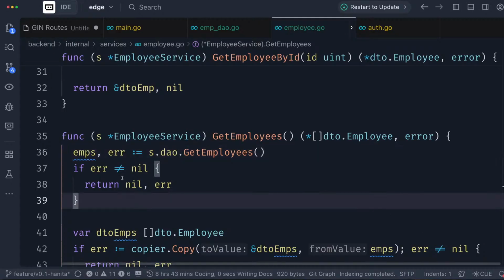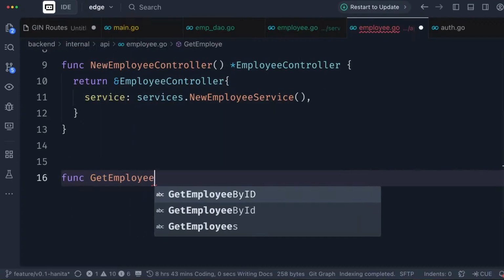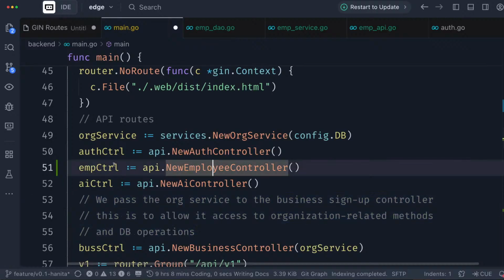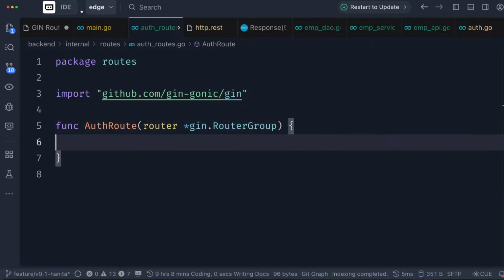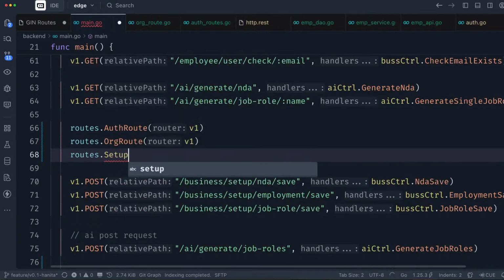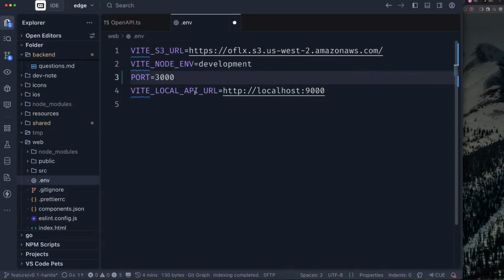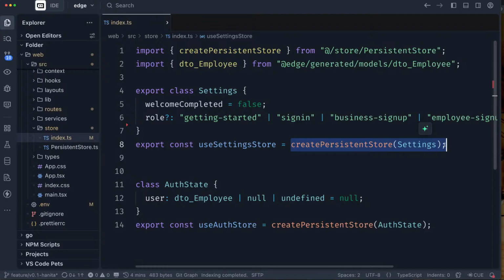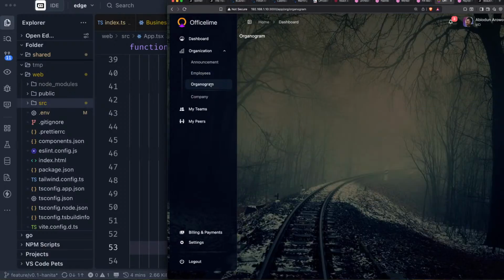Go: GIN Route :: Controllers :: Services :: DAO